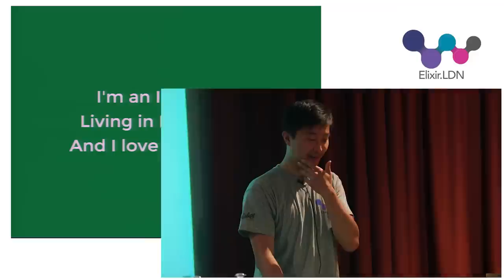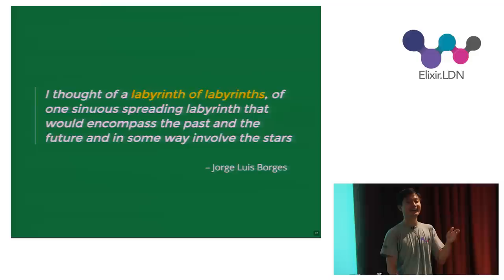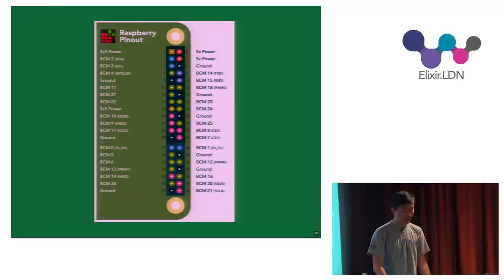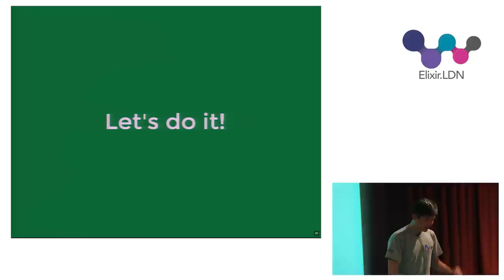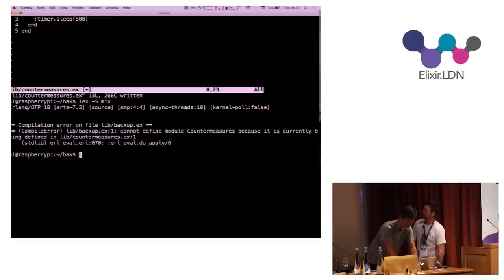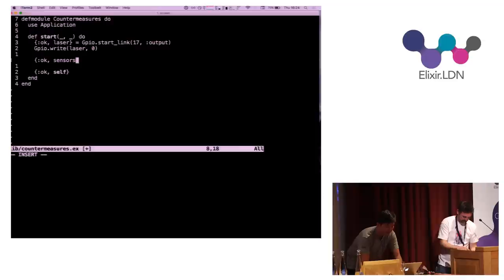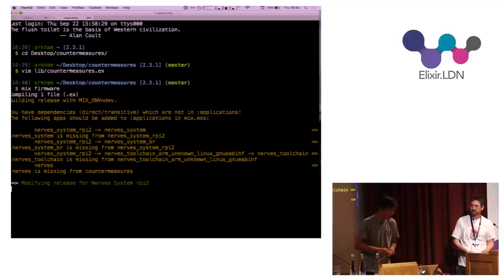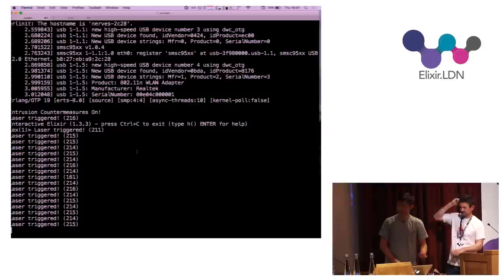Running Elixir on a Raspberry Pi - Ju Liu